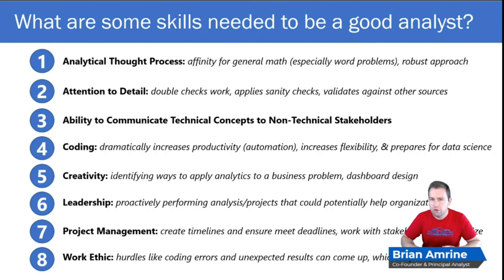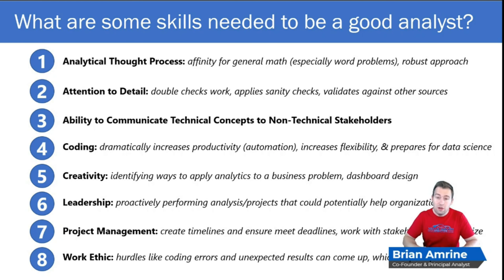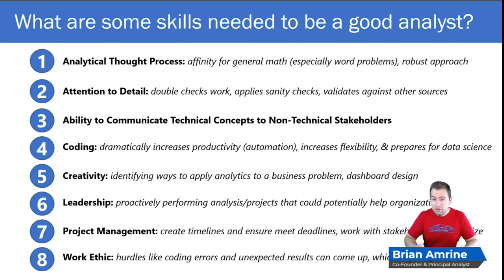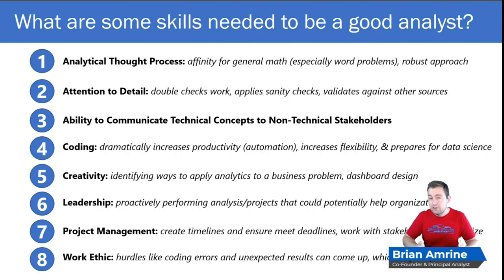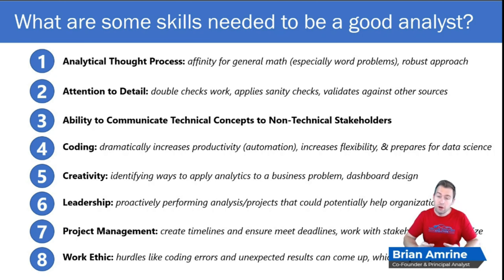Data Analyst Roles and Responsibilities | 8 Critical Skills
In this video, I walk through 8 skills that are important to succeed as an analyst or data scientist. These include skills like an analytical thought process, attention to detail, good communication, and more!

Link to the full DEFINITIVE guide to DATA ANALYTICS - Session 1 (Introduction to Analytics) video

Whether you’re looking for training on technical skills or soft skills, whether you’re an aspiring analyst or an analytics executive, we have the perfect analytics training video for you!

ABOUT VALUE DRIVEN ANALYTICS:

Value Driven Analytics is your source of rigorous, affordable, and fast analytics consulting and transformation. If you need an interactive dashboard, analysis, data science model build, automated data process, analytics or leadership training, analytics team management, analytics transformation, or 1-hour analytics consultation (troubleshooting, project advice, career advice), give us a call at 1-877-VAL-DRVN or learn more about our services

If you need help troubleshooting code, project advice, or personalized career advice, consider booking a 1-hour analytics consultation with me. You'll be amazed by what we can accomplish in just 1 hour!

If your organization would like customized and more advanced analytics training, you can read more about the Value Driven Analytics analytics & leadership trainings offered